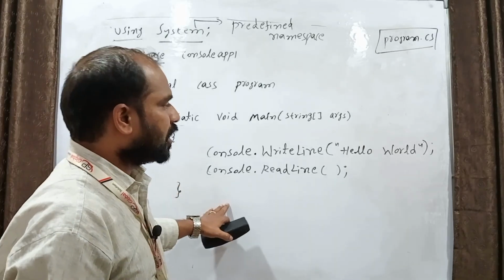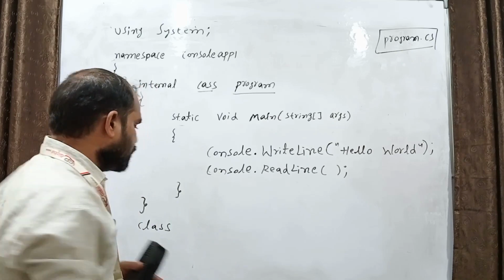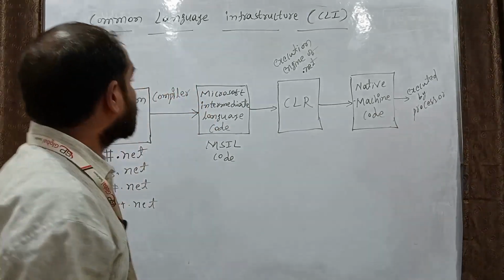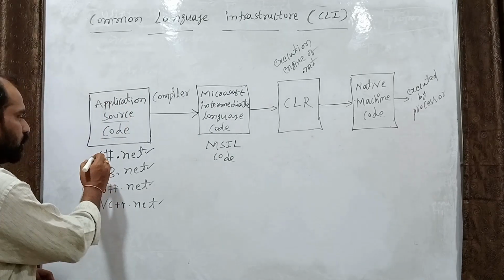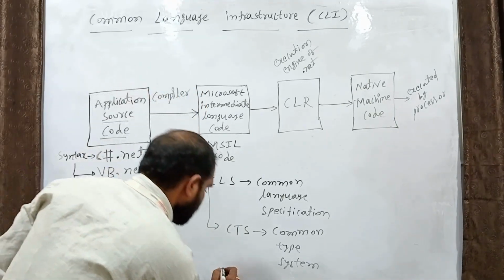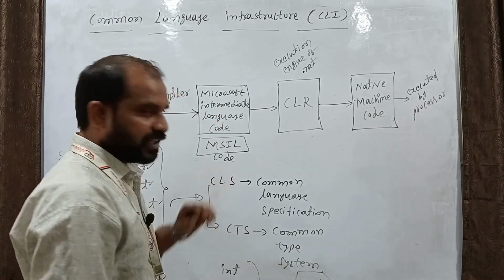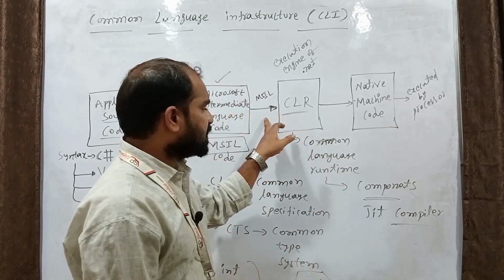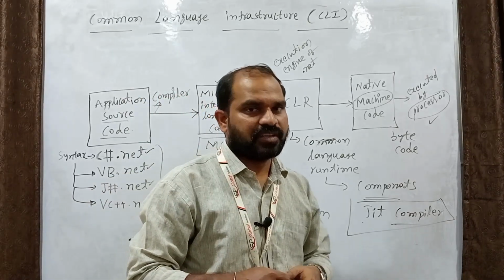DOTNET tutorial Part 5 | Programs Using C Sharp | Learn .Net Now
How to Write Programsin C Sharp